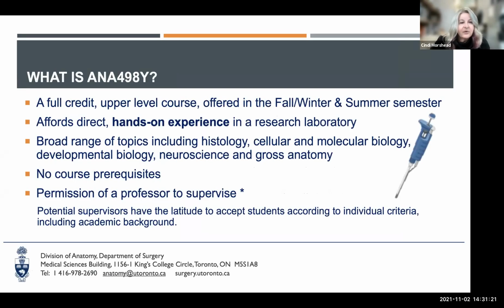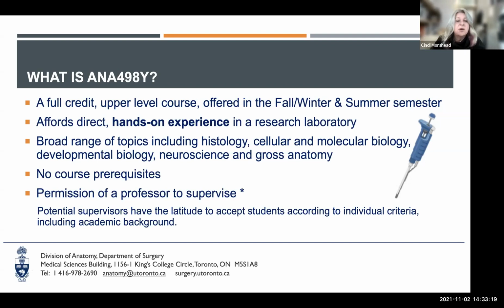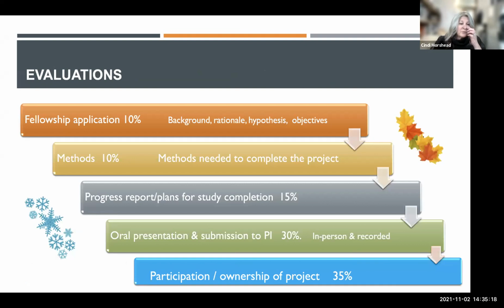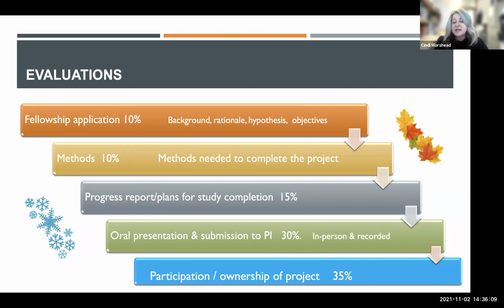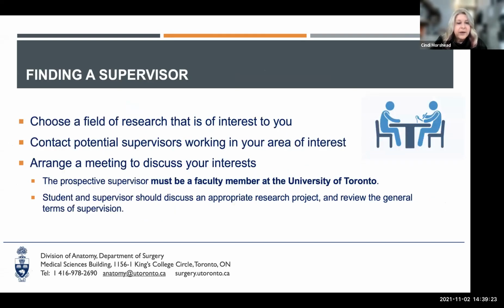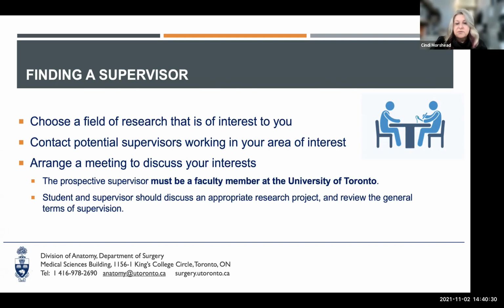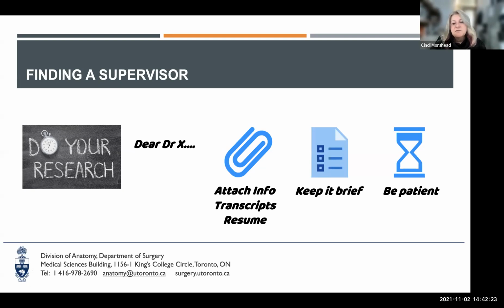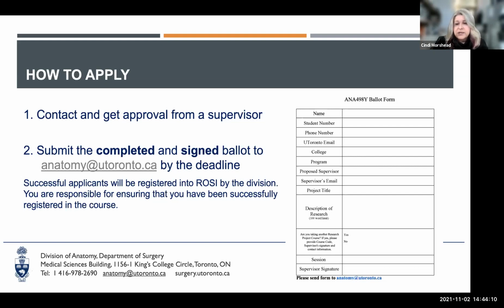Division of Anatomy Dr. Cindi Morshead, Professor, Emilio Garcia Flores, Graduate student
10th Annual Recruitment Fair for Graduate Studies at the Temerty Faculty of Medicine Office of the Vice Dean, Research and Health Science Education